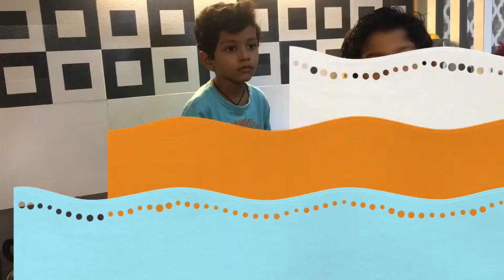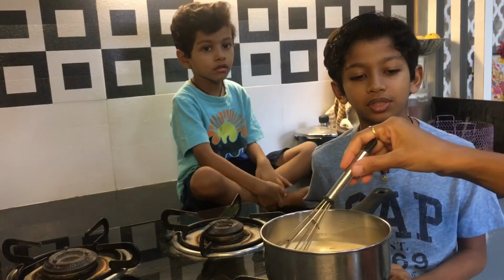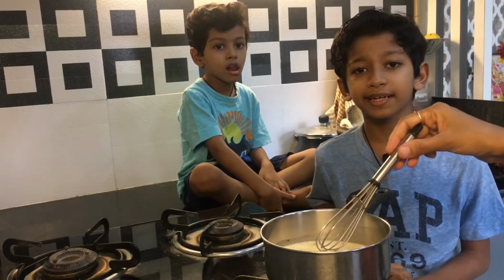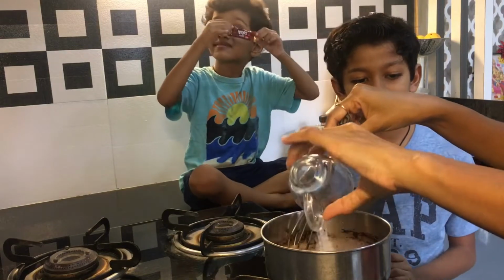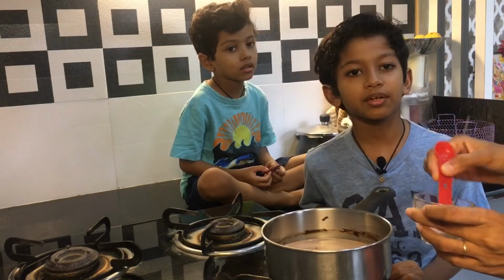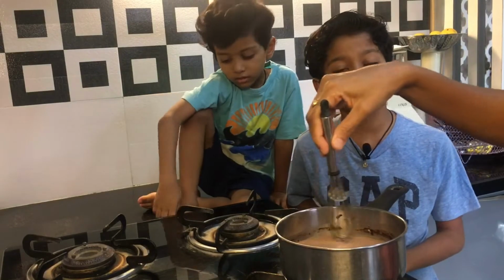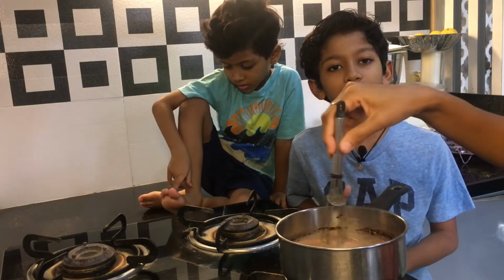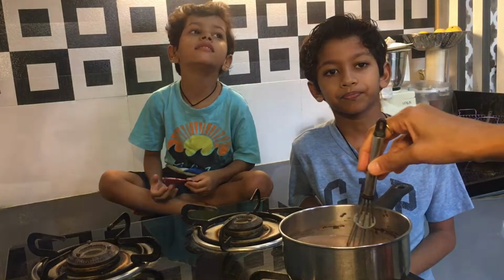Hot Chocolate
It’s raining outside so make ourself warm with some yummy Hot Chocolate. Here is the recipe
Ingredients
250 ml - milk
2 Tsp - sugar
1/4 Tsp - coffee powder
11/2 Tsp - corn flour
1/4 cup dark chocolate ( not compound )
1 Tbsp- cocoa powder